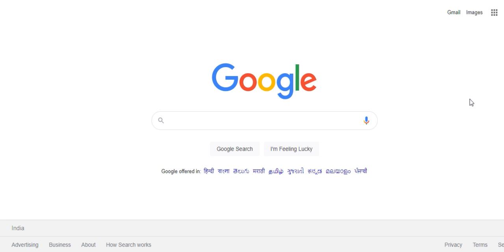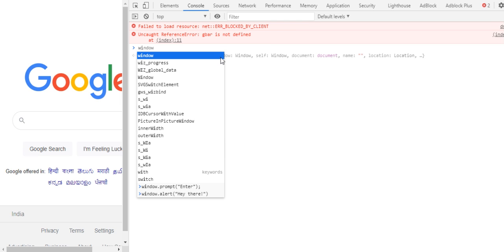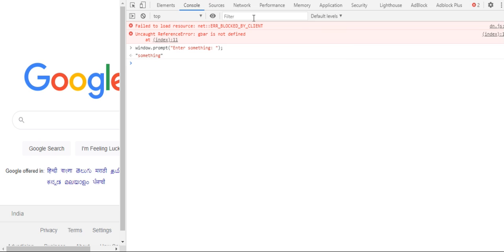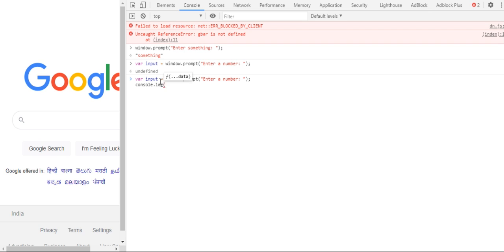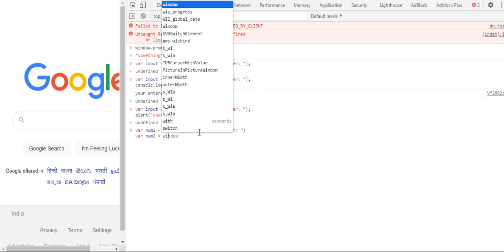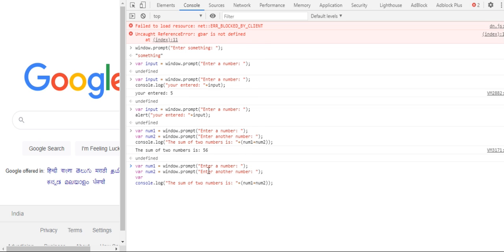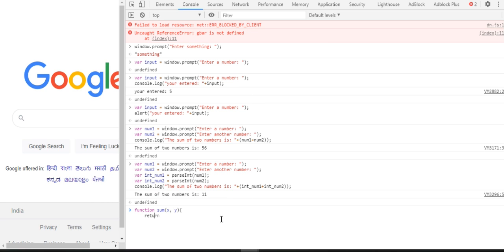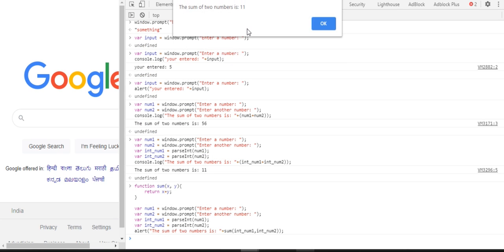How to execute Javascript in Google Chrome in Window or Any OS using Google developer tools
In this video we will see how we can execute Javascript code in Google Chrome in Windows OS or any other OS using Google Developer tools.